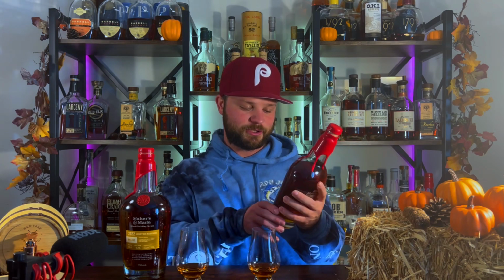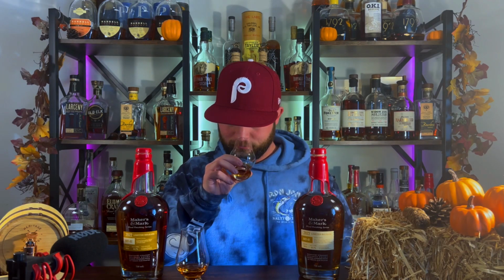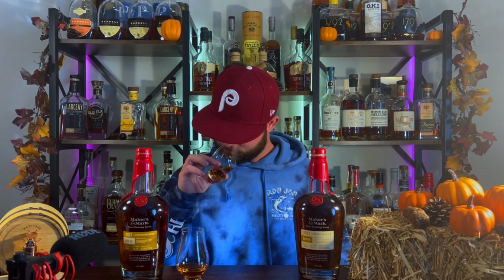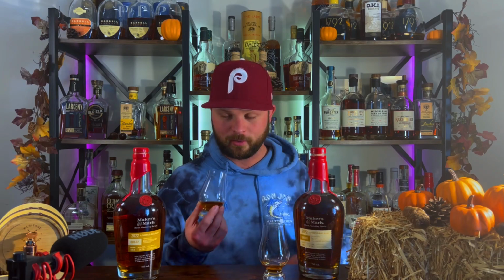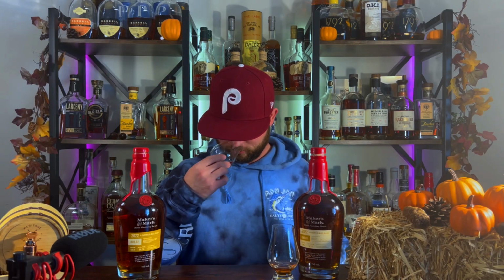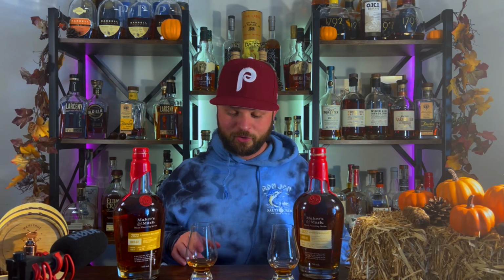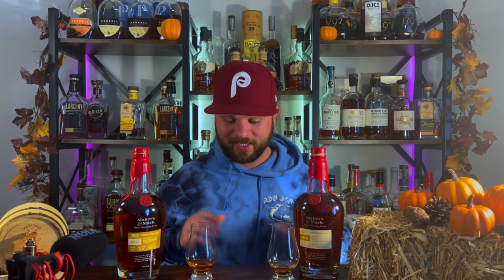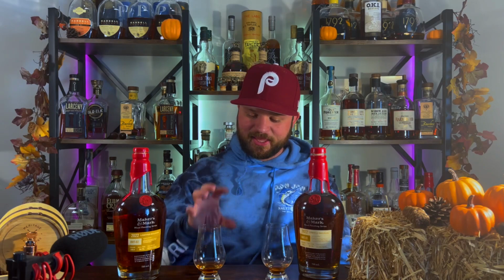Makers Mark BRT-01And BRT-02 Review! Best Makers Mark Product RIGHT NOW!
Today we dive deep into the new Makers Mark Wood Finishing series limited release BRT-01 and BRT-02! These are both fantastic bottles of bourbon and deserve to be on everyones shelves. Now I know that's not possible but they are both that delicious!